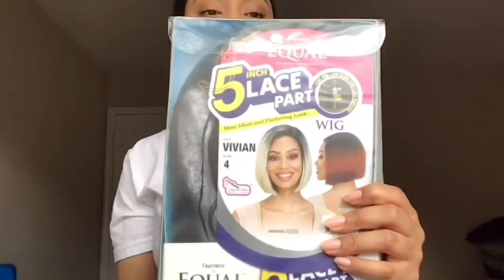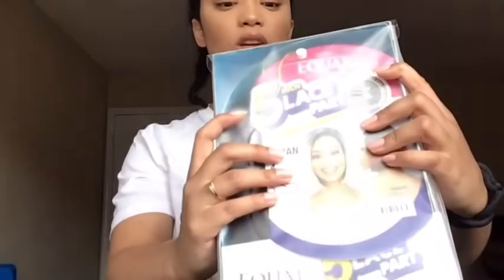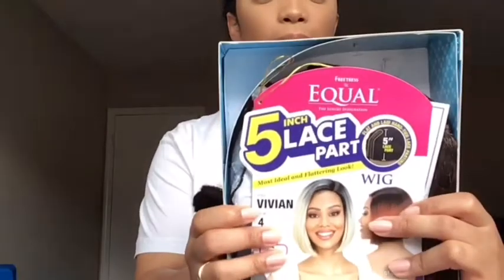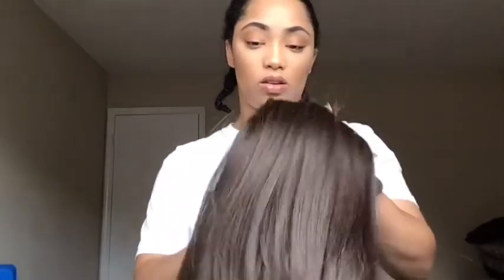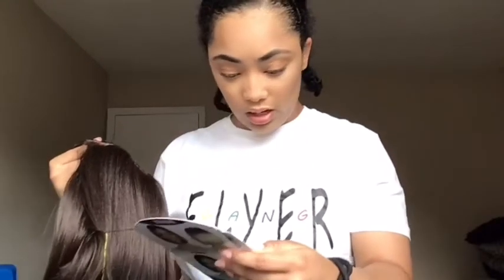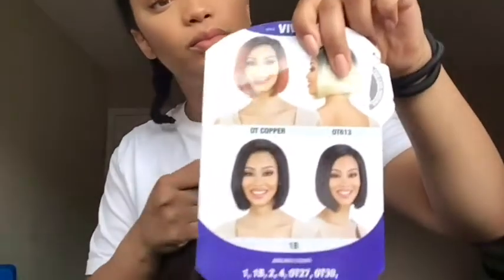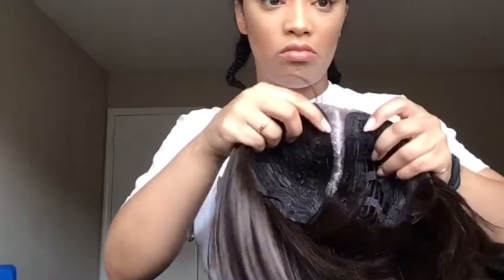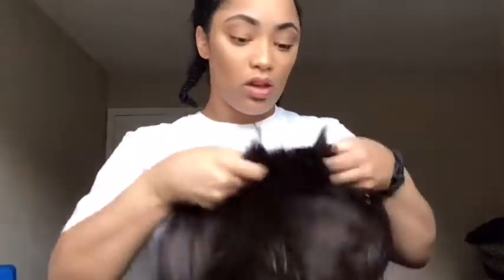FREETRESS 5INCH LACE PART WIG|AFFORDABLE BEAUTY SUPPLY WIG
Hey beauties I just wanted to show you a cute , quick and affordable wig that you could rock.